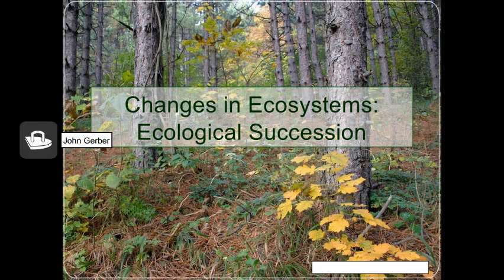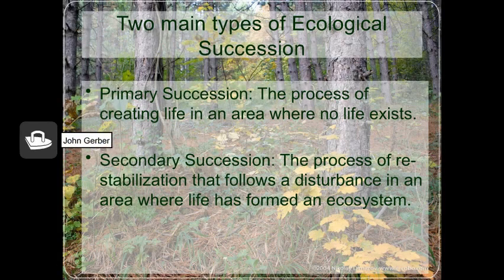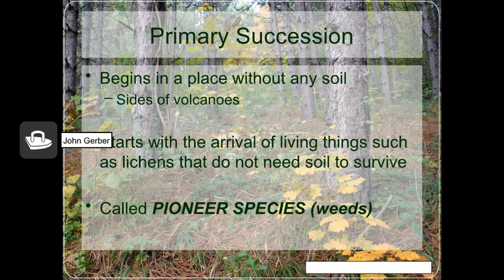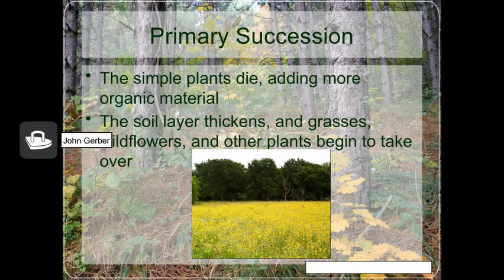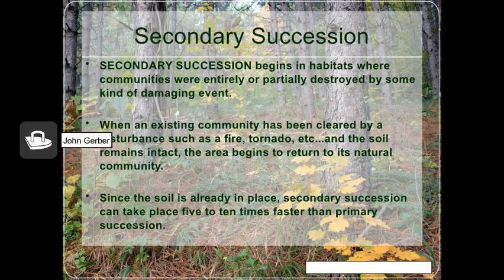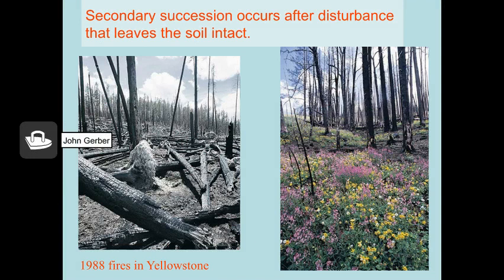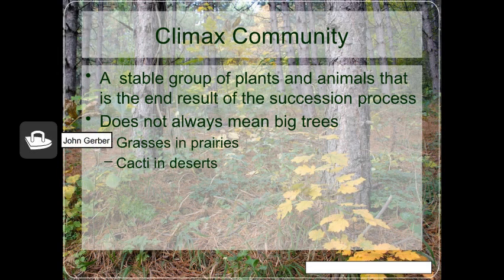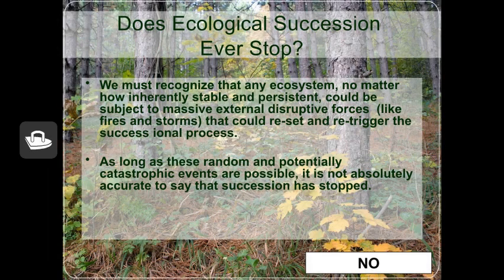Succession Ecology 1